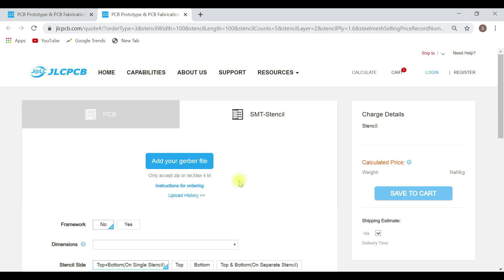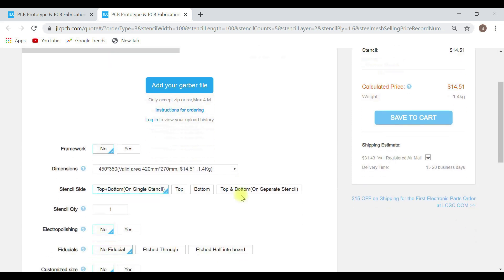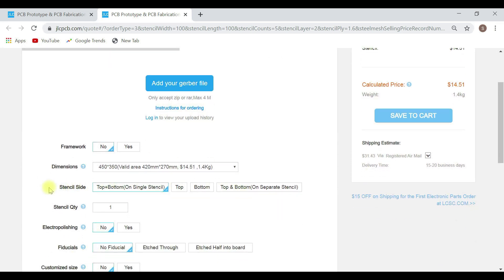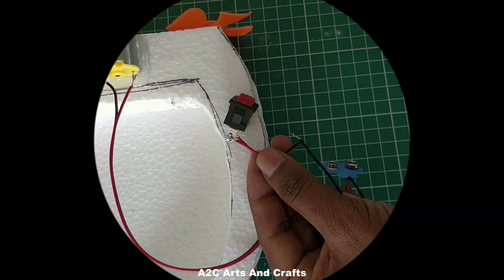How to make a Double Propeller Boat using DC Motor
Dear Friends, check how to make a Double Propeller Boat using DC Motor
***FREE Webinar to learn "3 Secrets To Build A Successful Channel"**

Confused on which VIDEO Editing software? Here is a best one at best price!!

Video Presented by: Sriram Benur

Other Things used in my project
1) Benro T600EX Digital Tripod Kit
2) Canon EOS 1300D 18MP Camera
3) Hot Glue Gun
4) Hometown Office Table